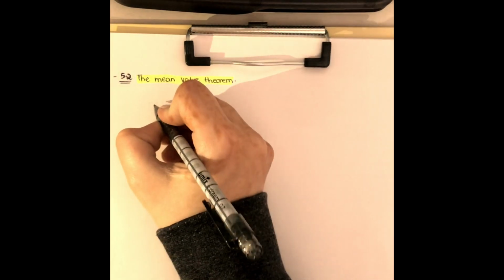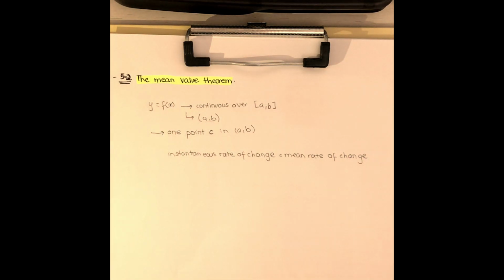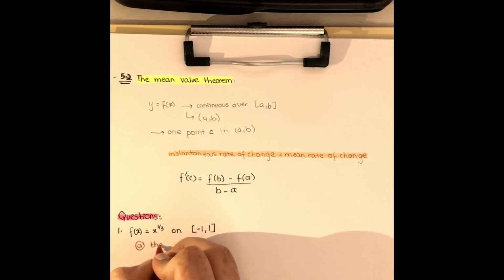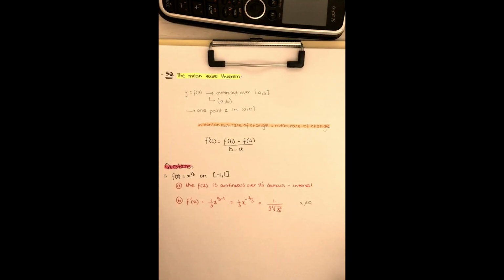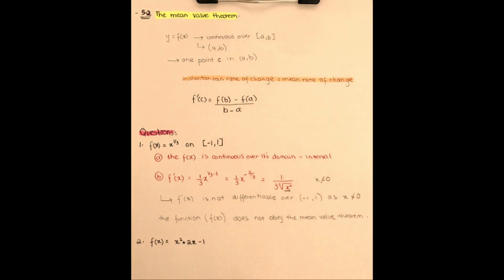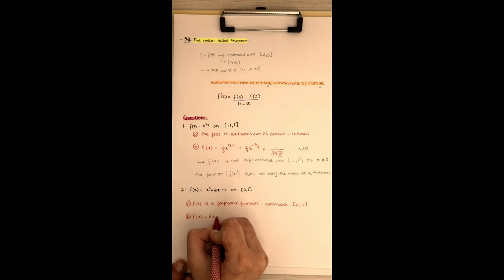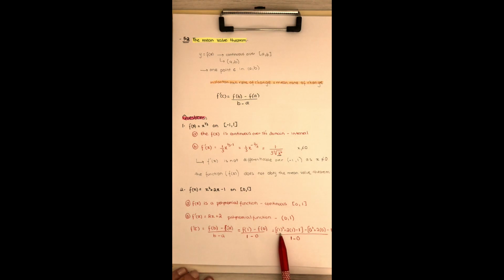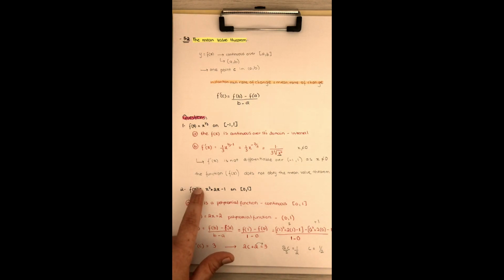5.2 The Mean Value Theorem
Like if you have enjoyed the video 💗.